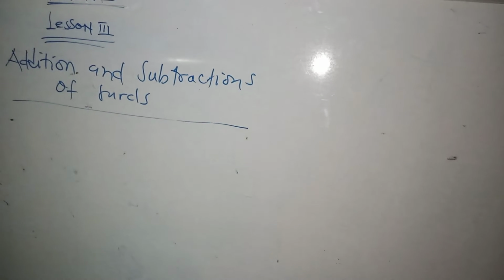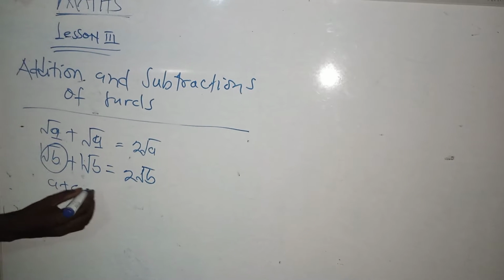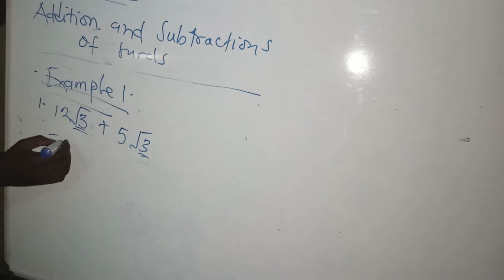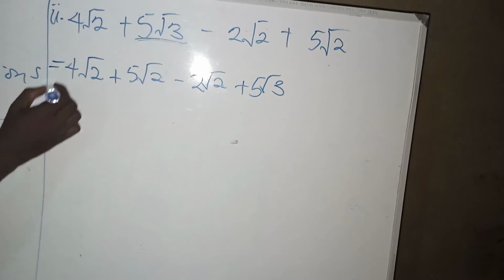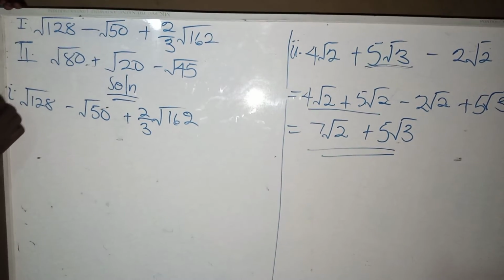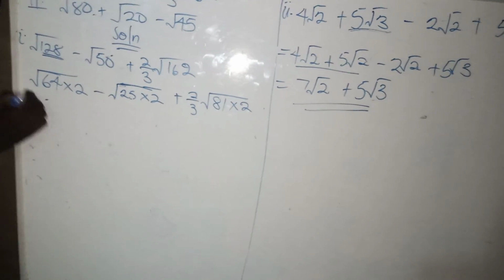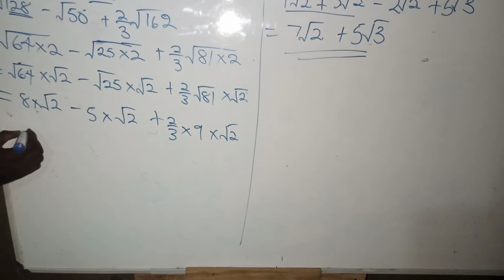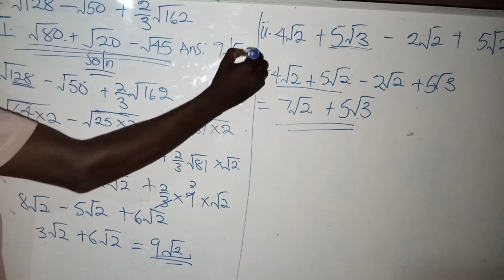Lesson 3: Surds (Addition and Subtraction of Surds)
learn on the two basic arithmetic operations on surds